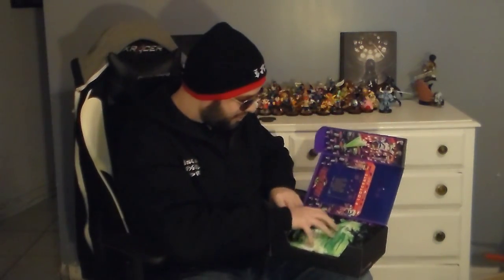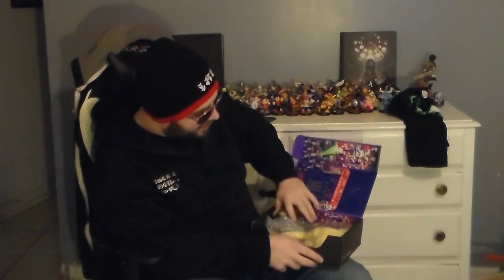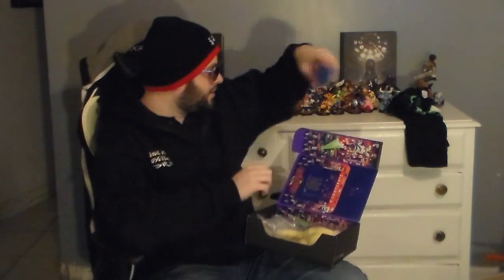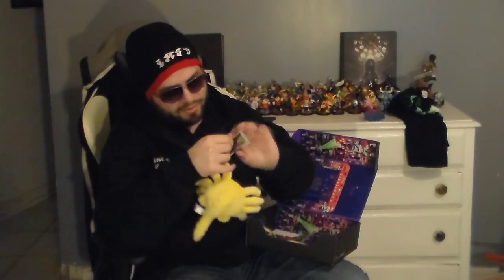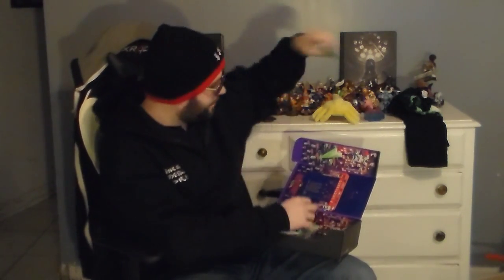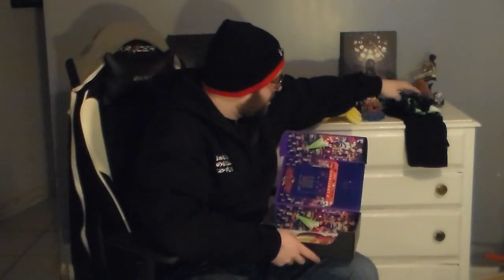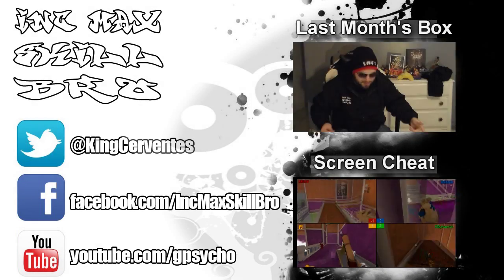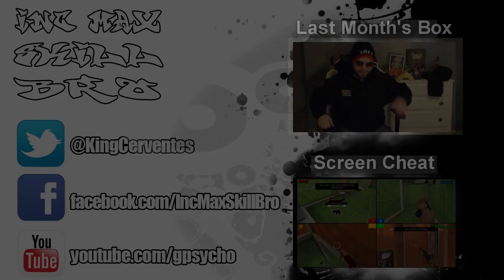January 2016 LootCrate +LevelUP - Christmas Came Early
New year, new Loot Crates! Join Cerventes during this INVASION!

Wanna get your own Loot Crate every month?